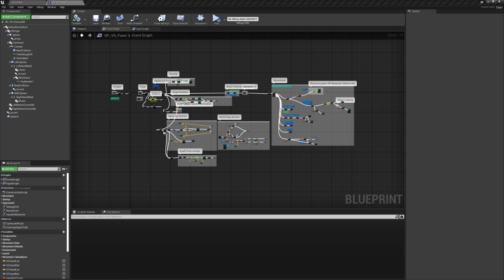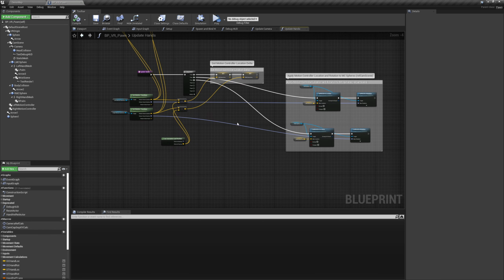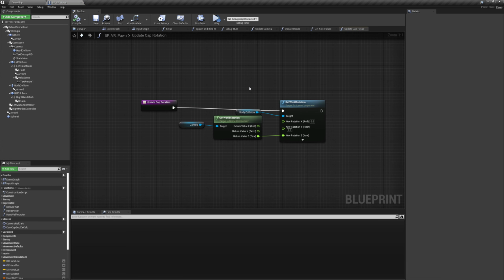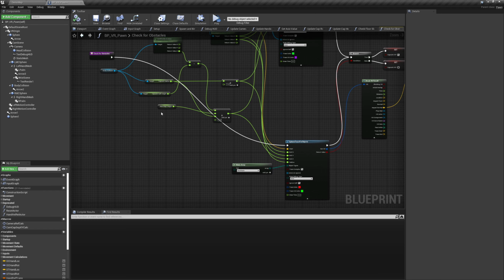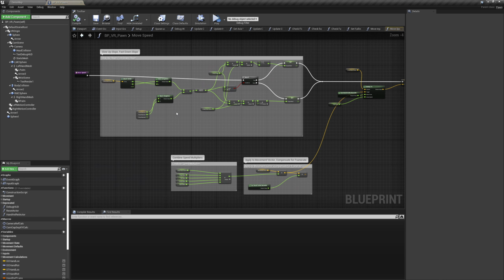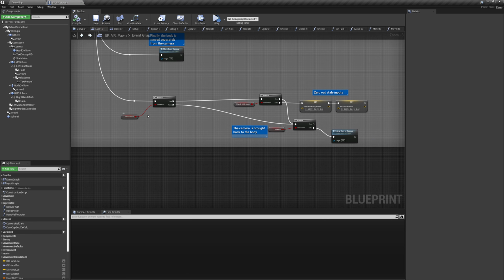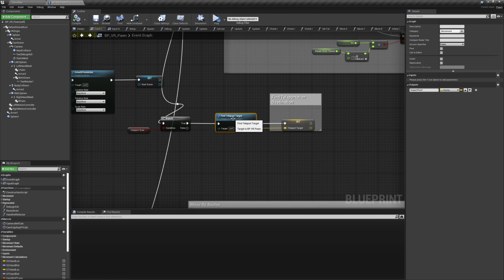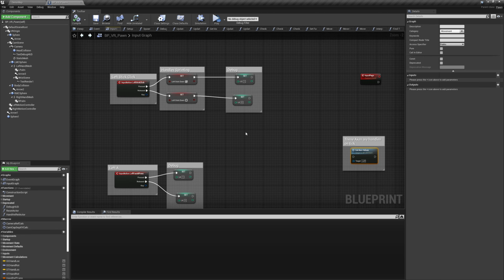VR Template Pawn Guide